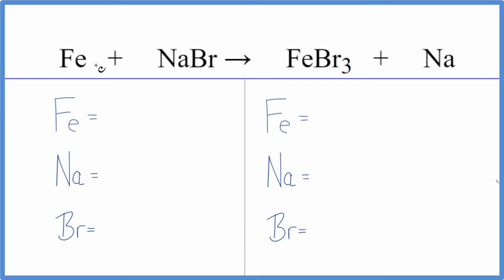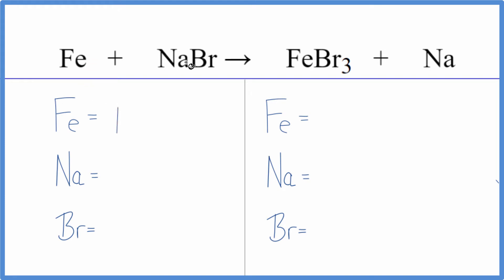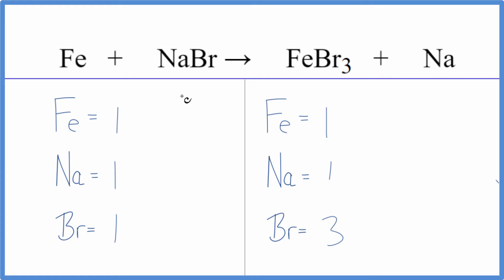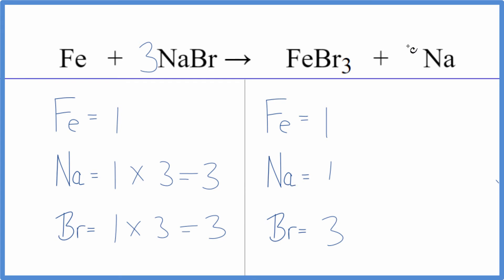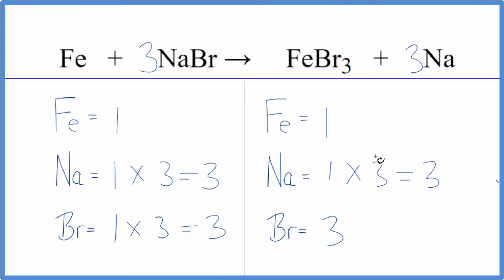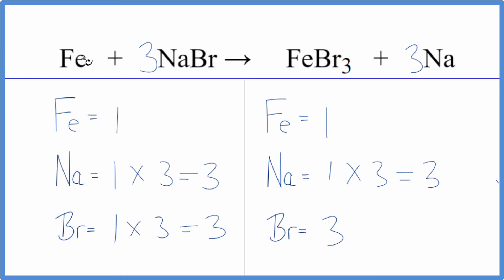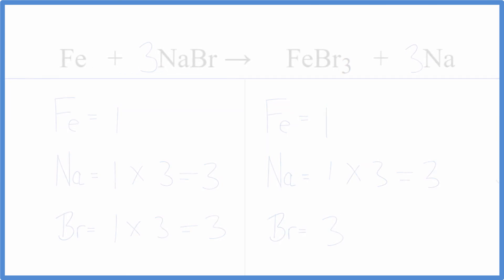How to Balance Fe + NaBr = FeBr3 + Na (Iron + Sodium bromide)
In this video we'll balance the equation Fe + NaBr = FeBr3 + Na and provide the correct coefficients for each compound.

To balance Fe + NaBr = FeBr3 + Na you'll need to be sure to count all of atoms on each side of the chemical equation.

Once you know how many of each type of atom you can only change the coefficients (the numbers in front of atoms or compounds) to balance the equation for Iron + Sodium bromide.